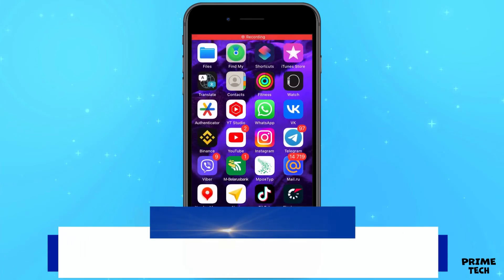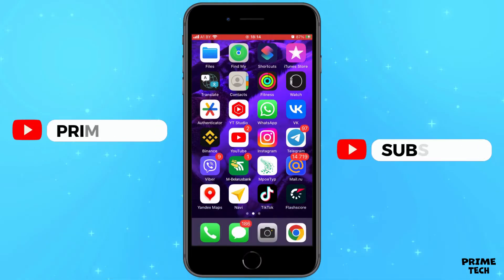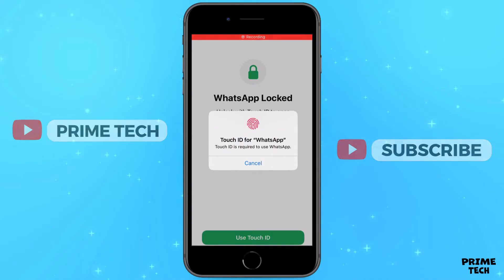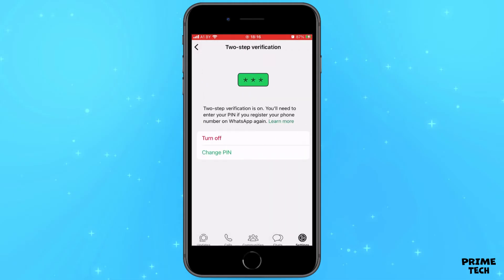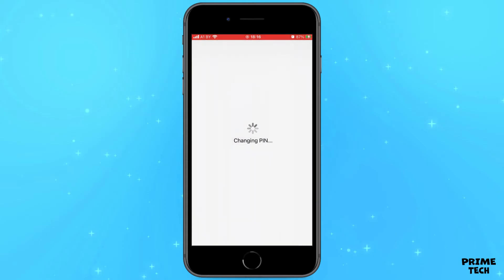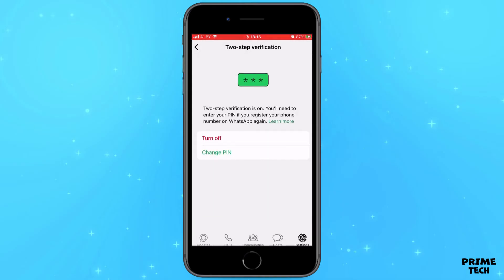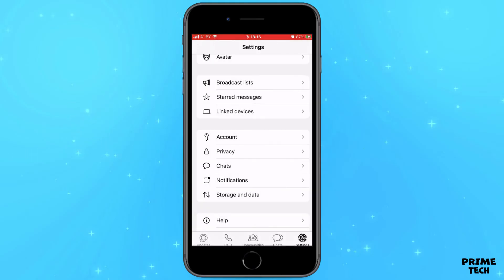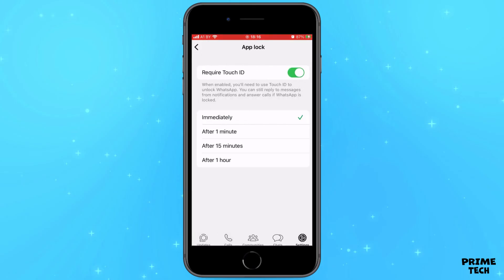How To Change WhatsApp Password 2024 - Full Guide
This video name is: How To Change WhatsApp Password 2024 - Full Guide